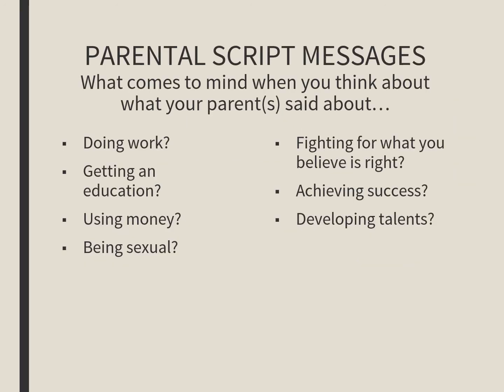Example CHLD Chapter 2